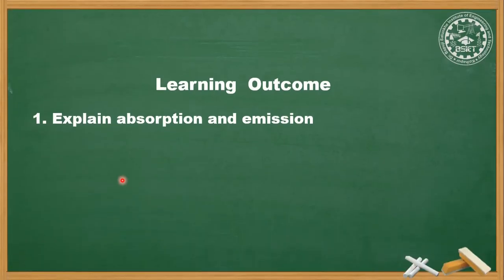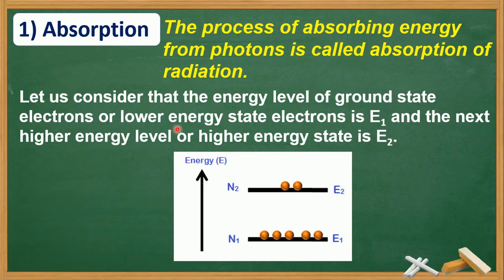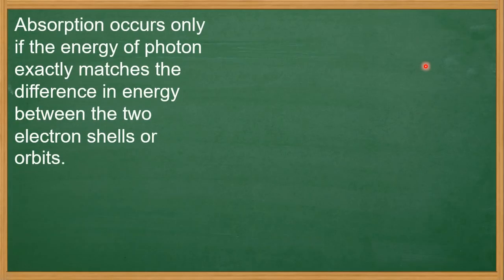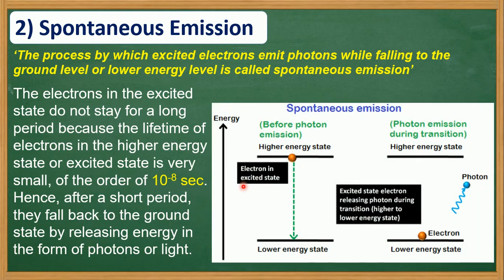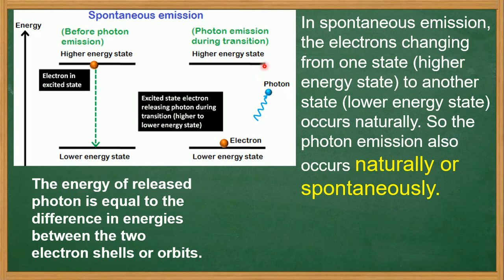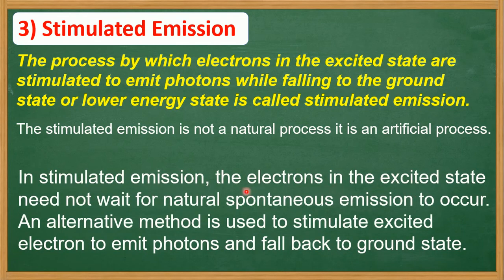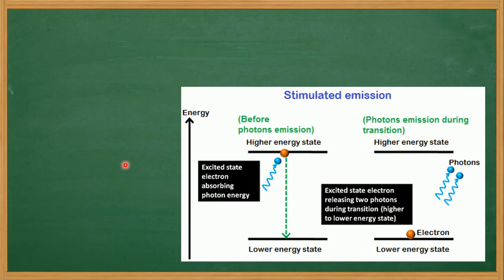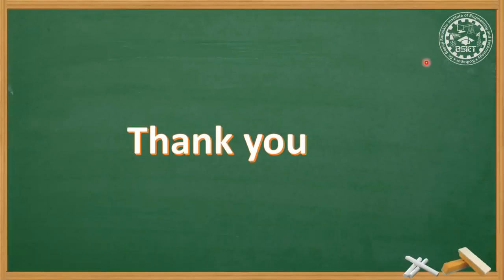LASER: Absorption, Spontaneous Emission, Stimulated Emission